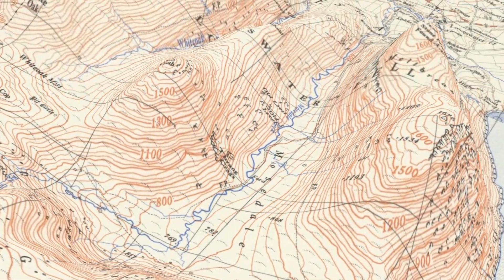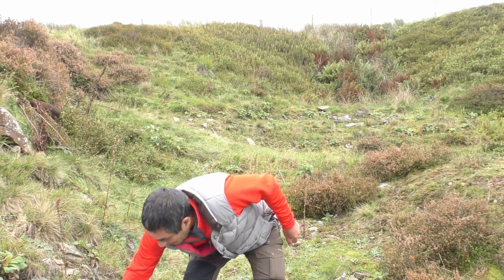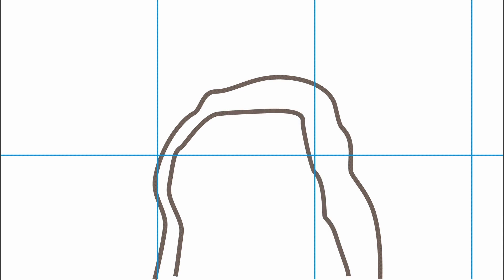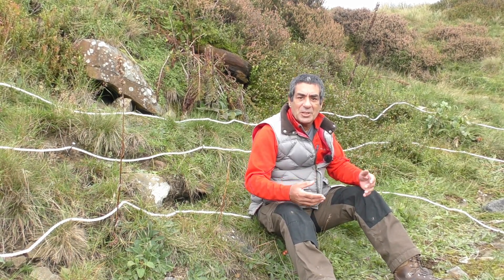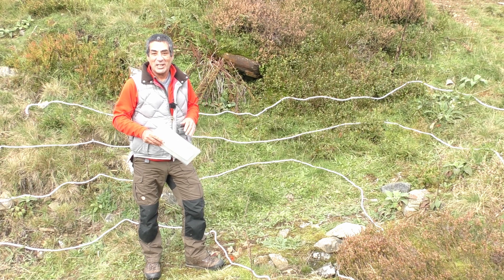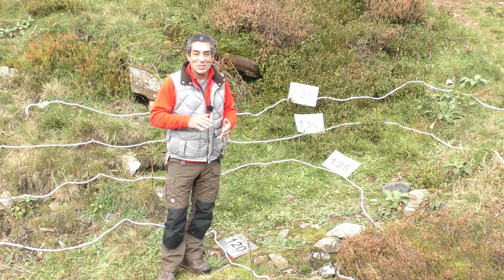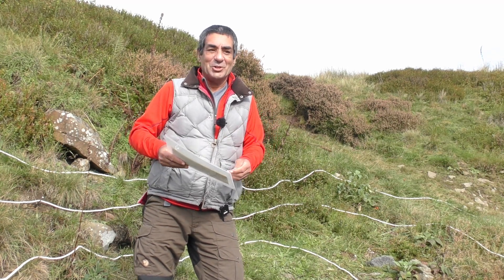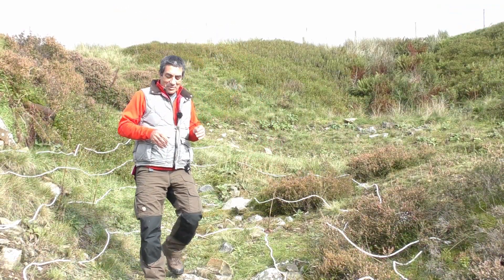Navigate using contour lines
Contour lines are really useful to anyone going out into the hills who uses a map to navigate as they’ll give you lots of information about the ground you’ll be walking over.  Being able to visualise the terrain from the information on a map is one of the most useful skills to have before you set off for the hills.

With a little practice you’ll be able to imagine what the ground will be like and use that information to make an informed decision about your route choice.

Link to the history of contour lines which was mentioned in the video: